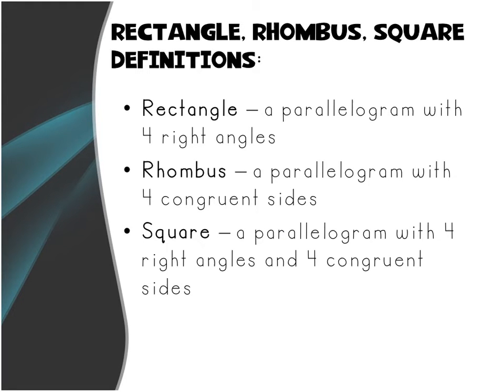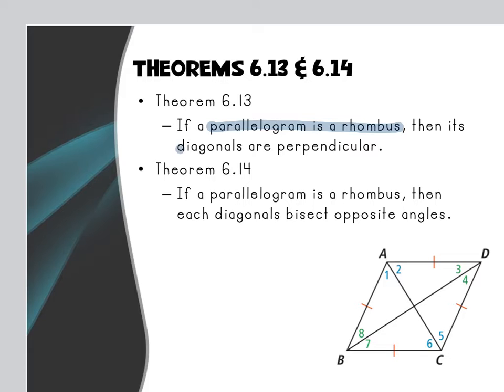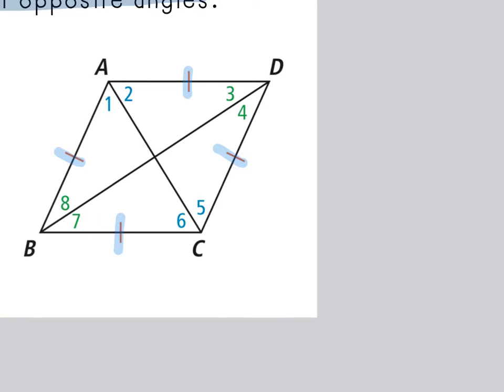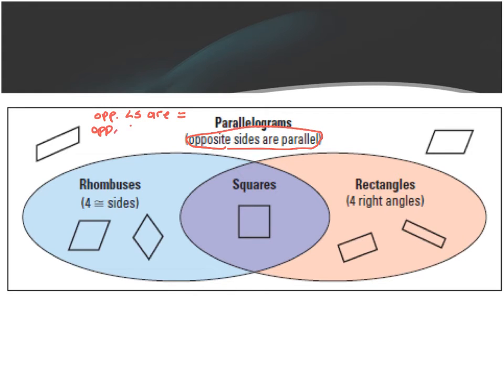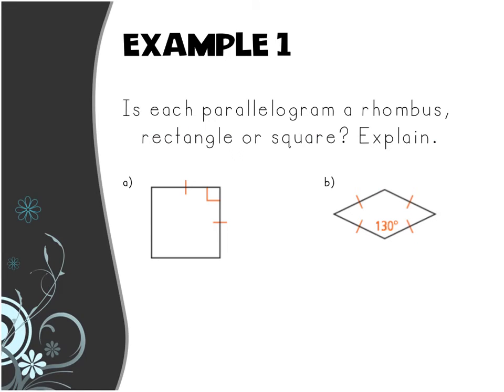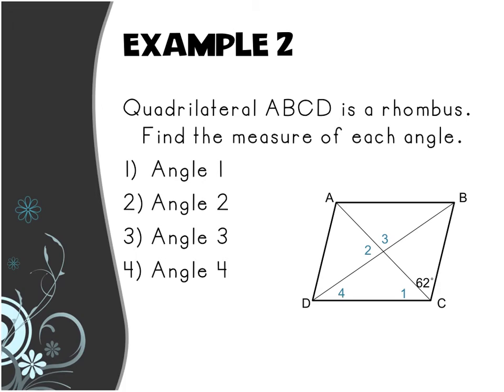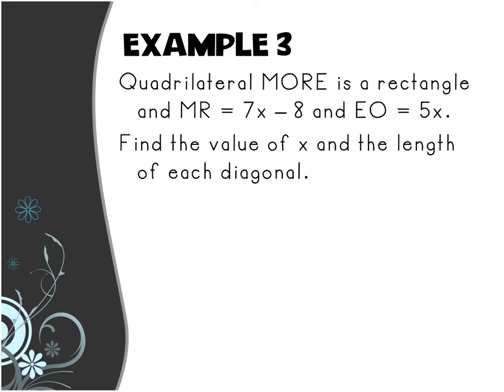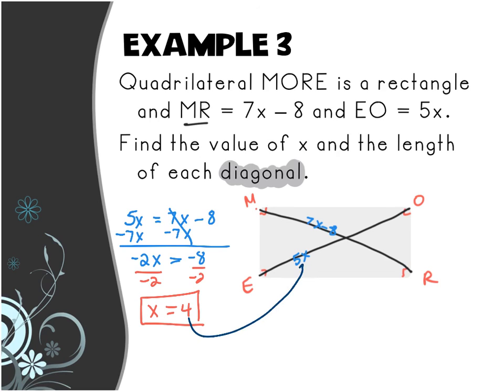1.13_6.4 Rectangles, Rhombuses and Squares